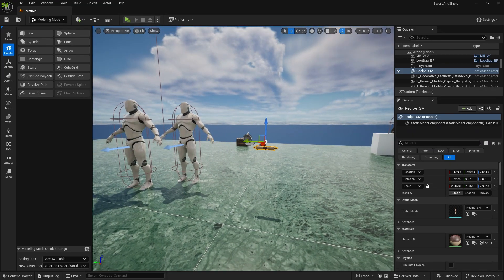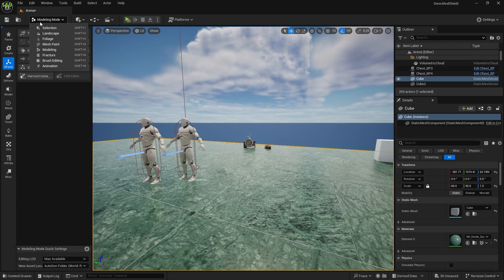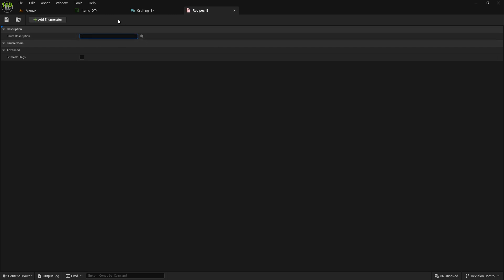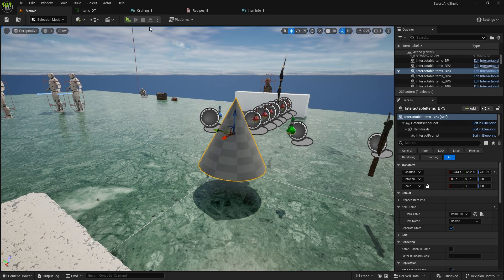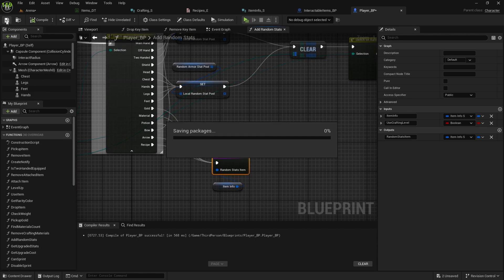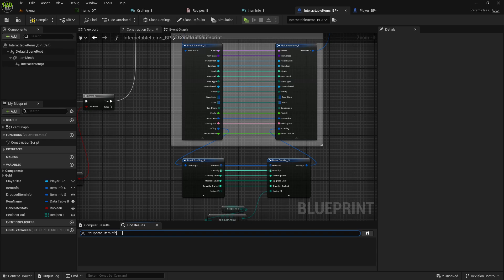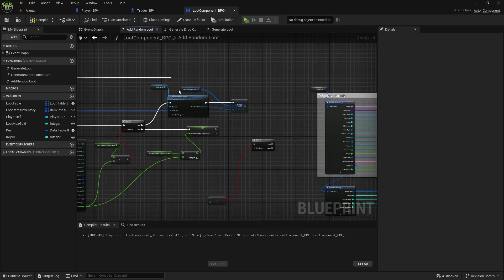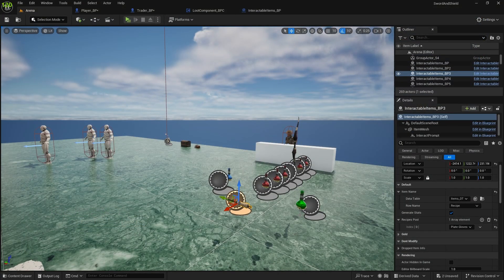RPG Tutorial 98. Crafting recipes Part 1 (Unreal Engine 5)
0:00 Create recipe item
9:46 Randomize recipes